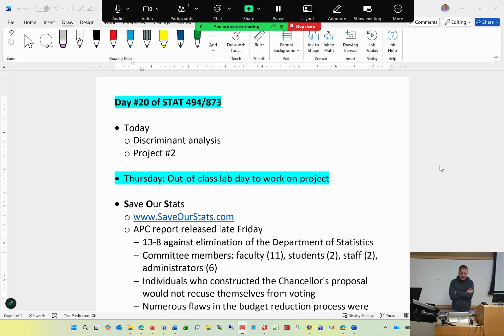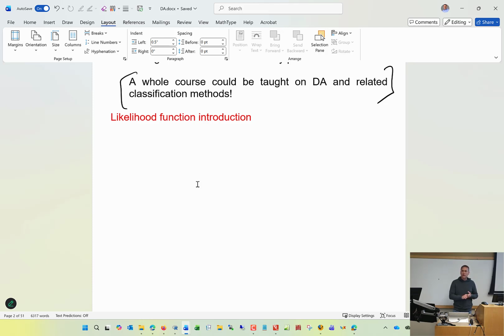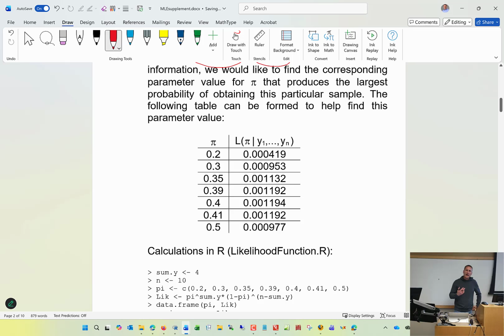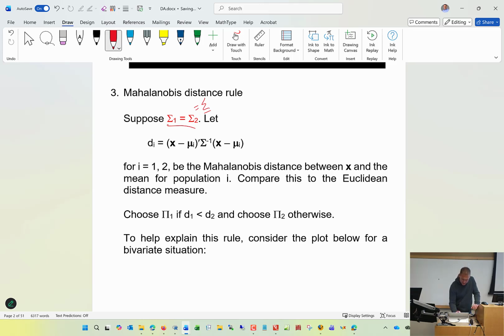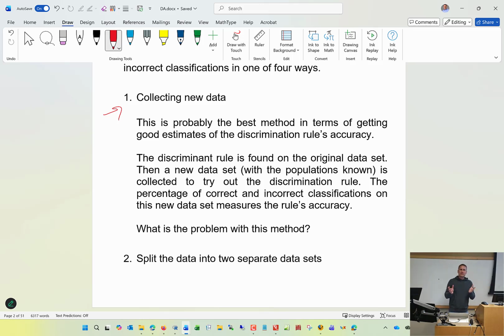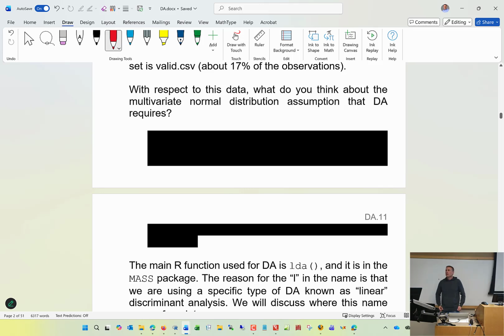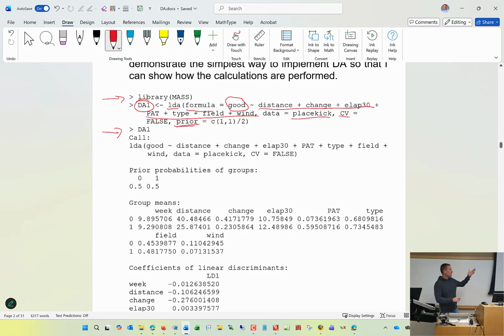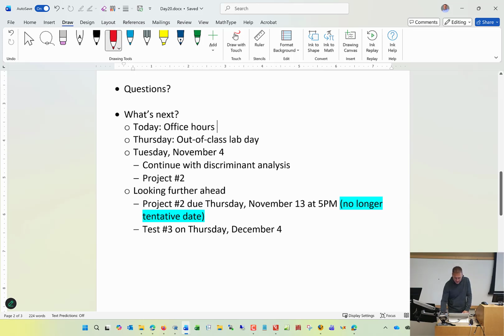Applied Multivariate Statistical Analysis (2025) - Class #20, discriminant analysis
This is a video from Applied Multivariate Statistical Analysis (STAT 494/873) at the University of Nebraska-Lincoln in fall 2025. (schedule and section materials web pages) for the course notes.

The University of Nebraska-Lincoln (UNL) is recommending the elimination of my UNL Department of Statistics along with five other departments and other severe cuts. These recommendations include laying off 50+ tenured faculty--no other research university does this. There is a small chance that the Department of Statistics can be saved. Please let the university administrators know why statistics is essential to a research university, especially one that wants to get back into the Association of American Universities (AAU). Tell these administrators about your experiences with statistics. The administrators include:

UNL specific information about the proposed budget cuts is A Nebraska Public Media news story is And, my LinkedIn post explaining more about the situation is